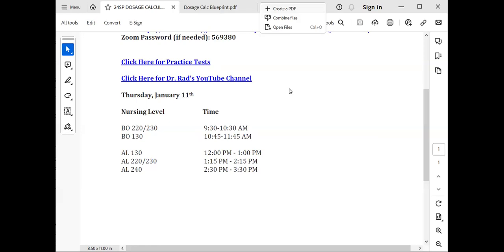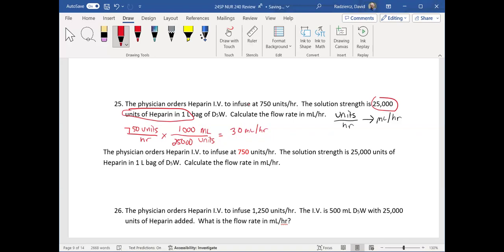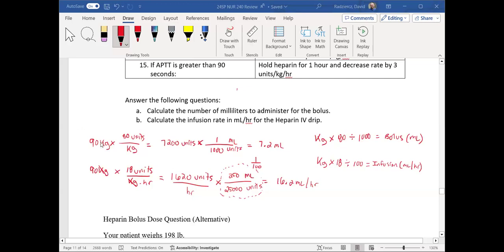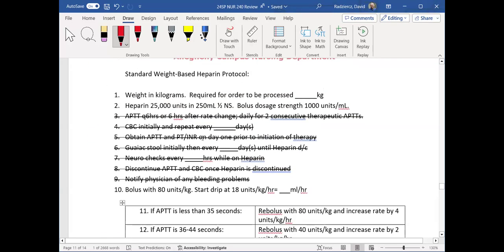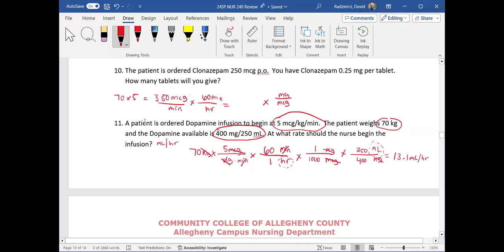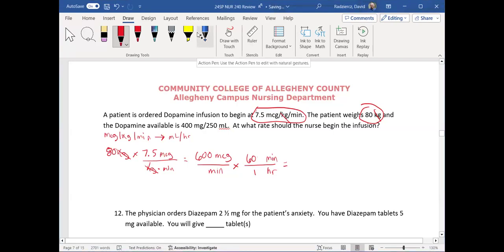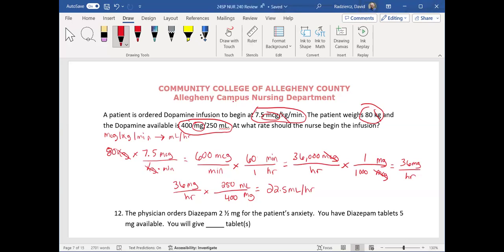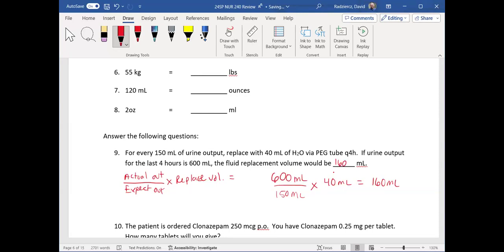2024 Spring NUR 240 CCAC Allegheny Dosage Calculation Review 2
2024 Spring NUR 240 CCAC Allegheny Dosage Calculation Review 2